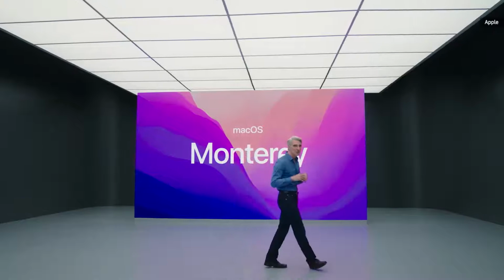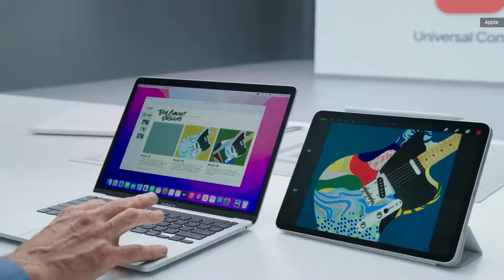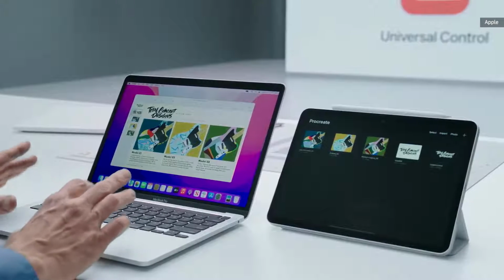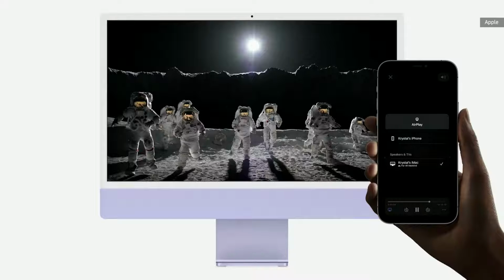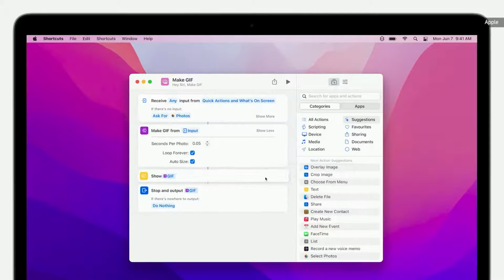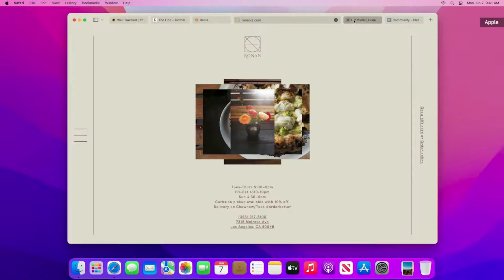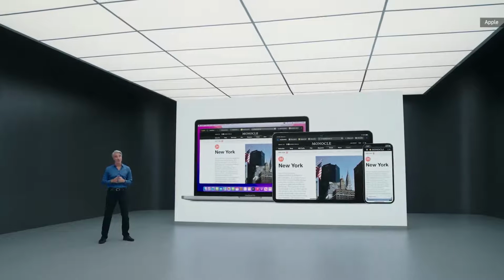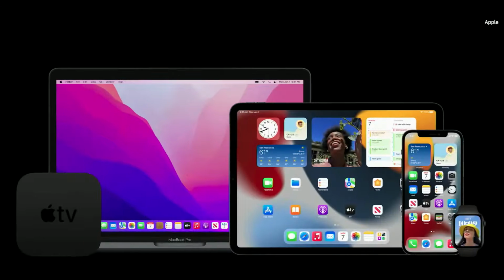macOS Monterey in 4 minutes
MacOS Monterey brings new universal controls that extend across across your iOS devices.